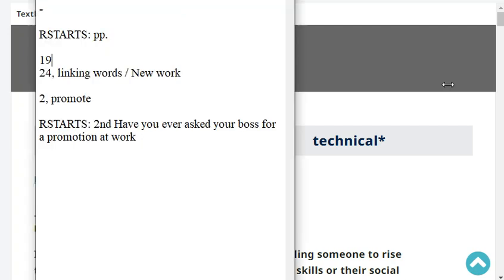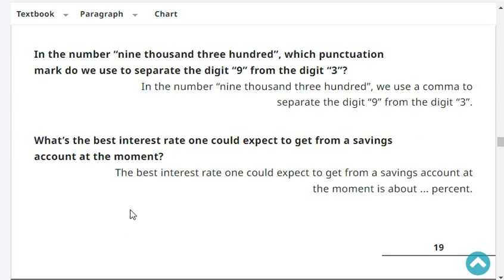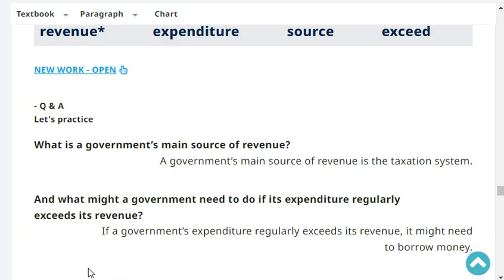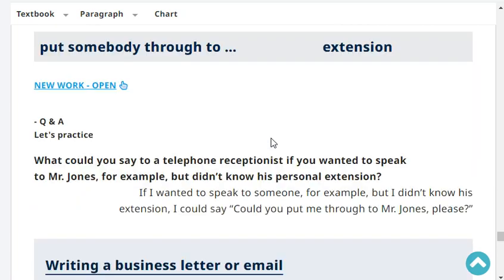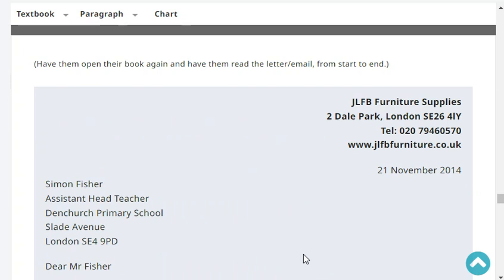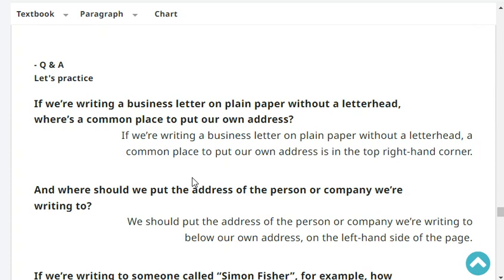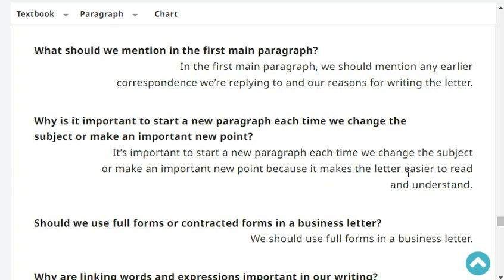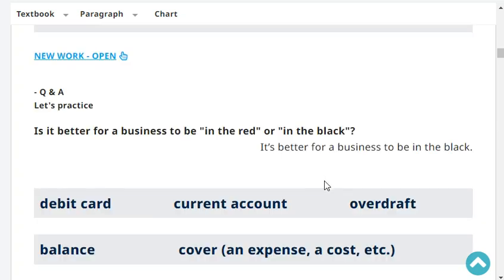Business Callan Page 24